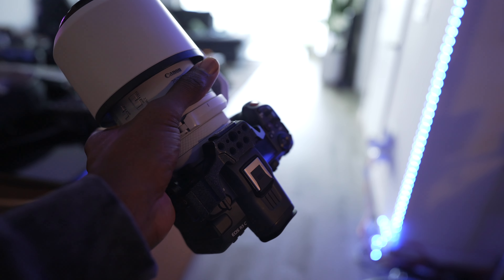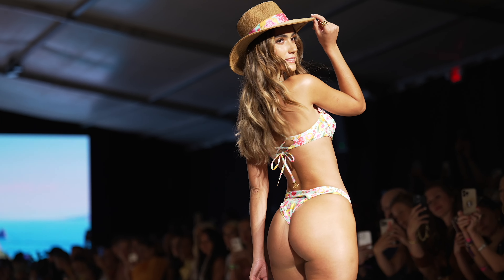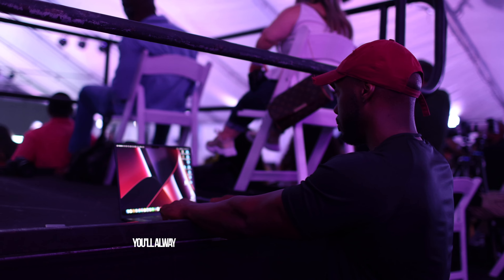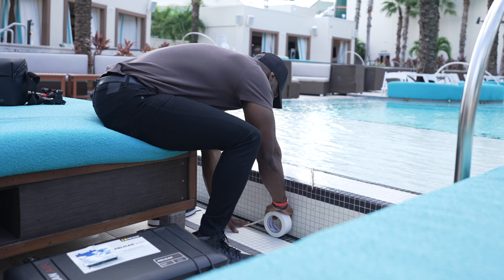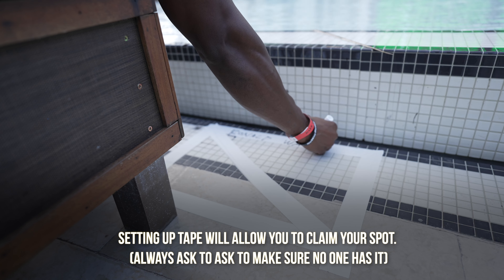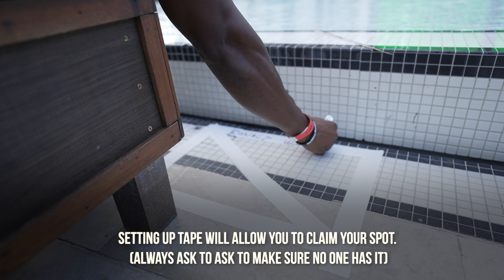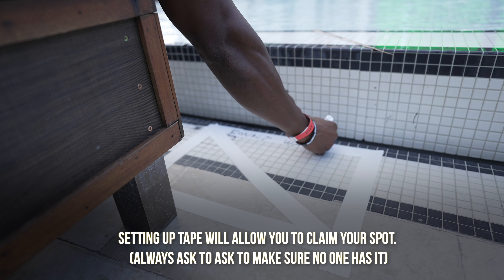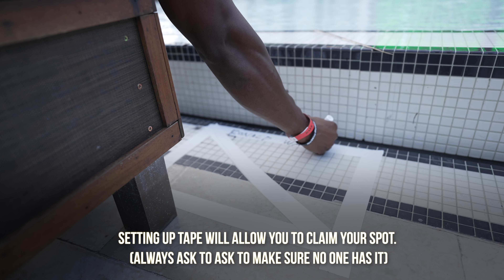How To Film A Runway Fashion Show LIKE A PRO!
In this video, I'm showing you how to filmt a catwalk show / fashion show like a pro! From setting up the shot to capturing the perfect moments, I'll show you exactly how to film a successful fashion show.

If you're planning to film nyfw or Miami Swim Week in the near future, be sure to watch this video! By the end, you'll have all the knowledge you need to make your fashion show a success! Hope you found some value in this!

Chapters in the video:
0:00 Intro
1:08 Gear
5:22 Location Preparation
5:59 Models / Networking
7:09 Camera Settings
8:00 Shooting Technique
9:17 Reaching Out to Brands
10:42 Outro

Gear I Used for Catwalk Shows:

Go-To Camera
Super FAST SSD (How I back up files)
Battery Pack for Canon R5C
Favorite Lens

amber keaton priscilla ricart sophia jamora miami swim week 2023  how to shoot nyfw